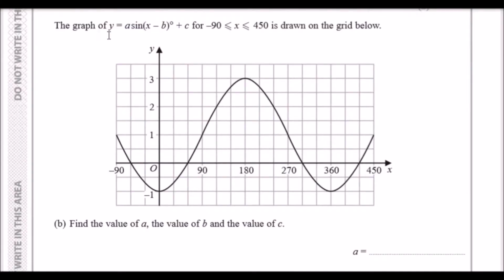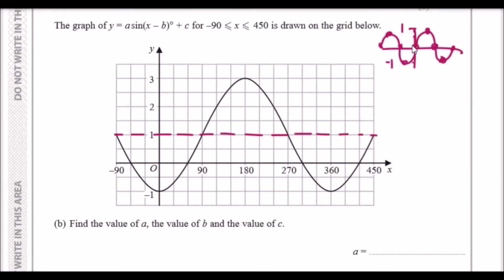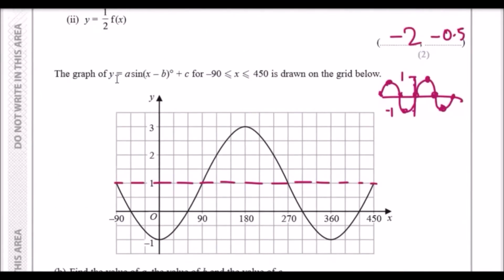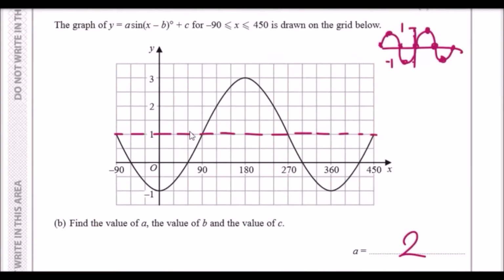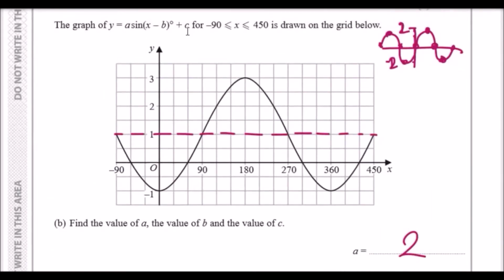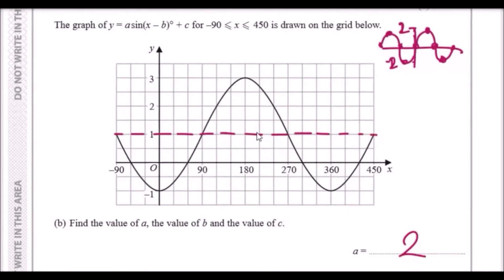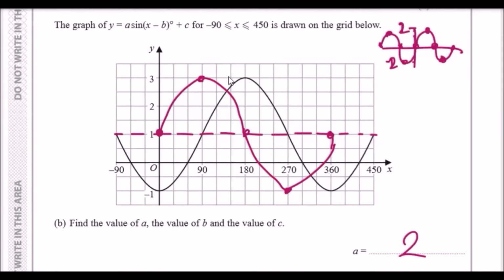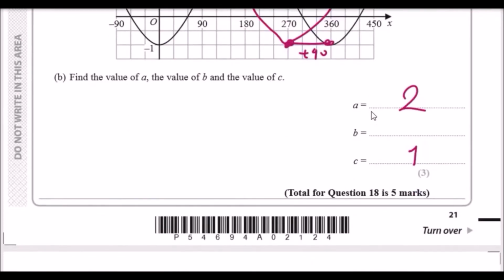Reversing Sine Graph Transformations - Worked GCSE Exam Problem